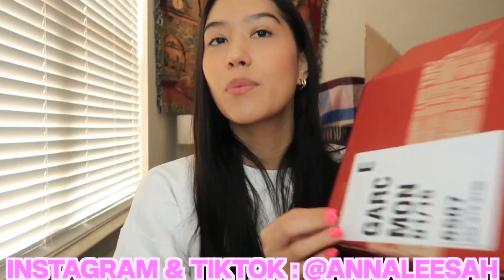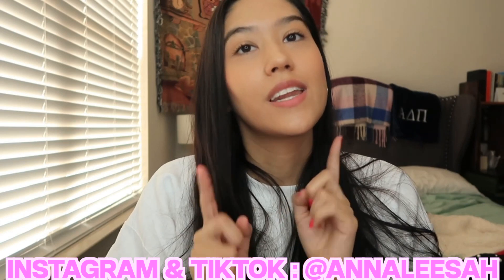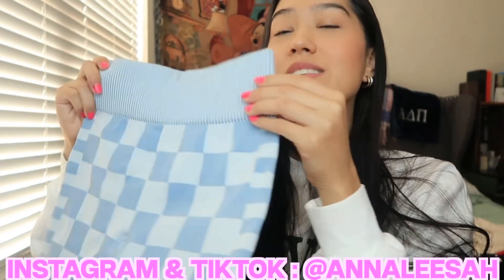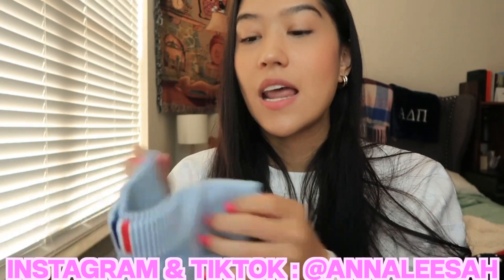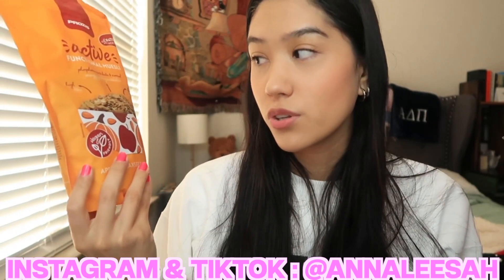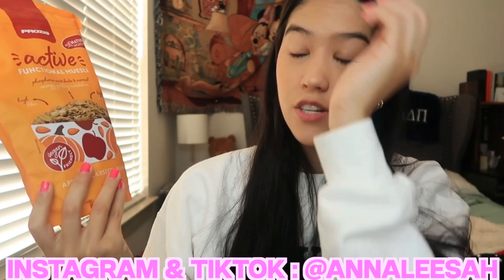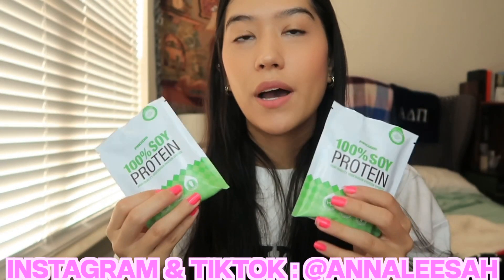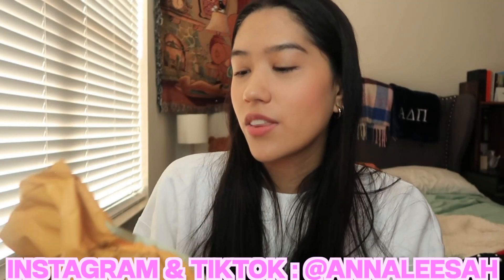Prozis Haul and Unboxing 💌